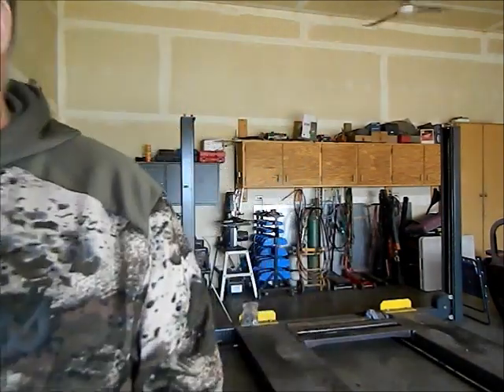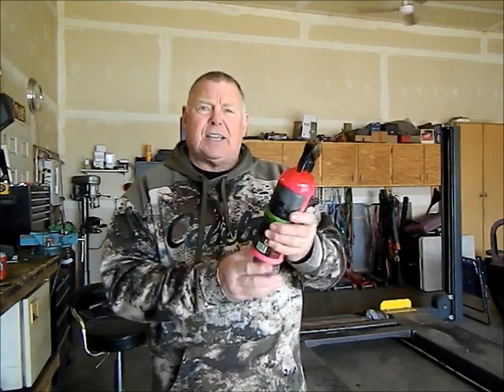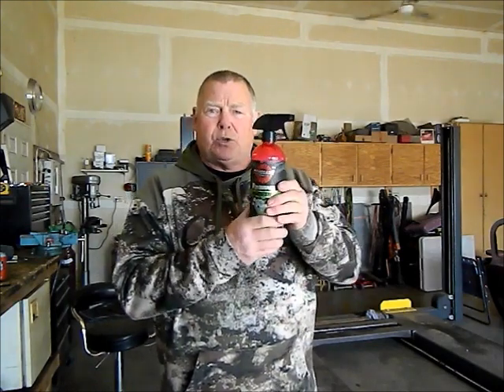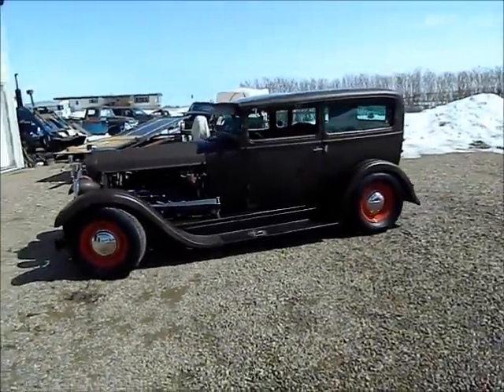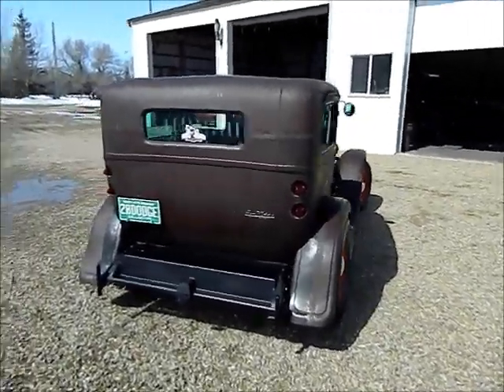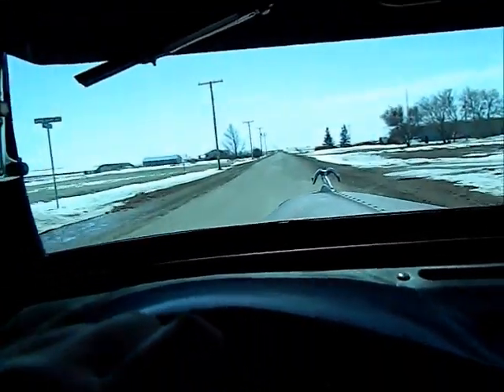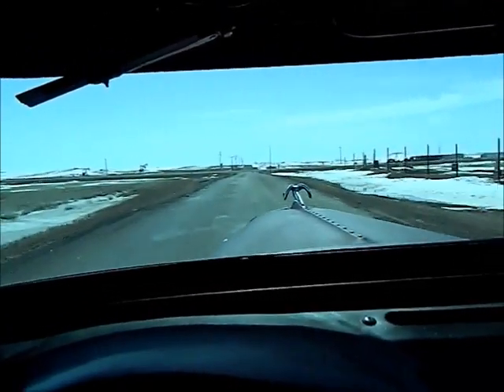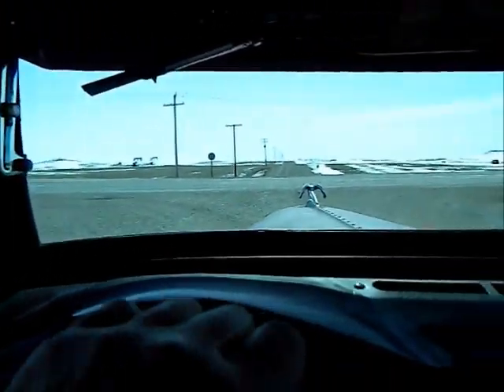The 28 See's the road for the first time this year, YEA SPRING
New product and the first cruise of 2023